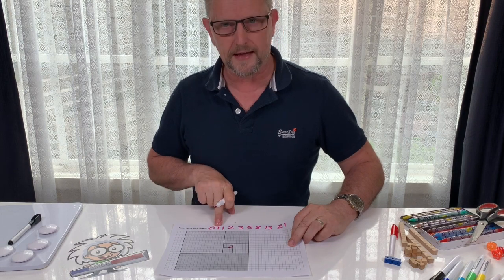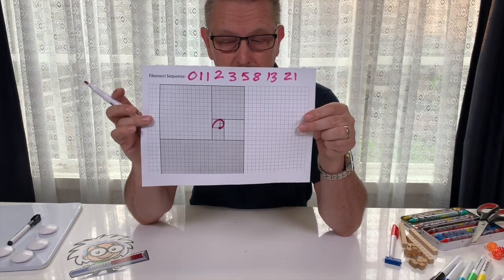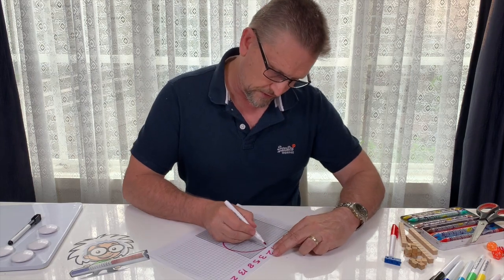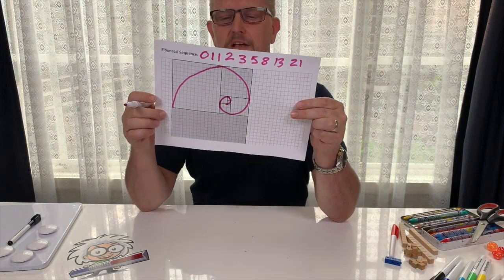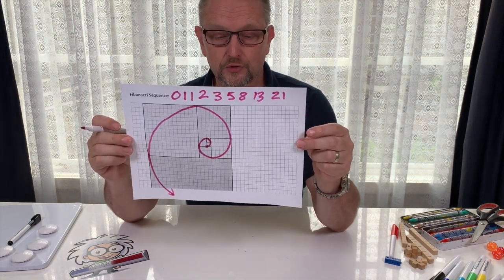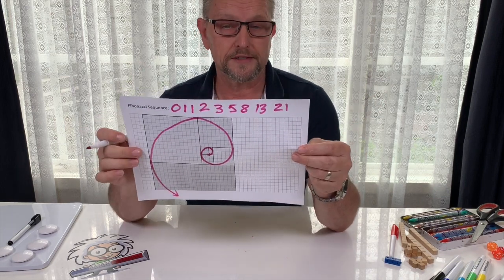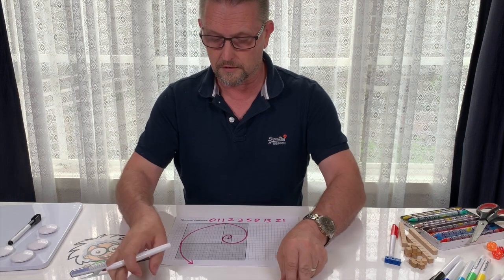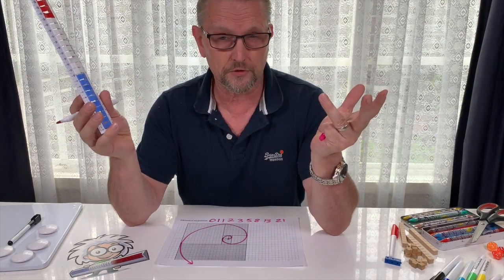Numerule; Fibonacci Sequence; Problem Solving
The Numerule demonstrates how powerful it is as a manipulative device to explore number patterns and solve problems. The Fibonacci sequence is a number pattern that exists abundantly in the natural world and is used by people in architecture and industry. The spiral of a snail shell is a clear example. This video demonstrates the step, by step rational thinking that can be applied and viewed as students explore this number sequences.